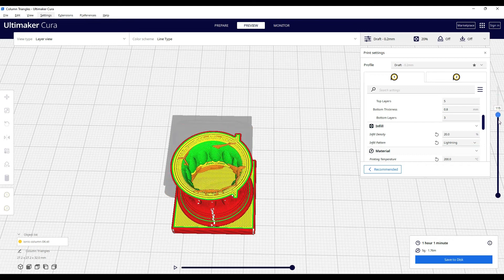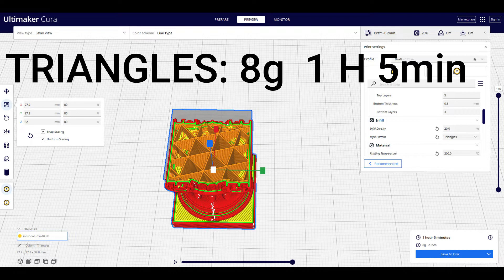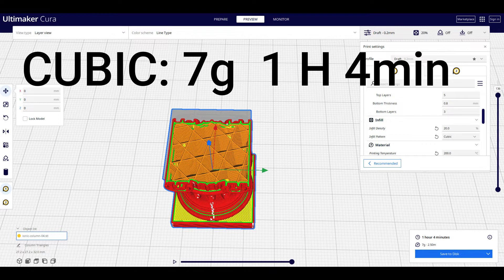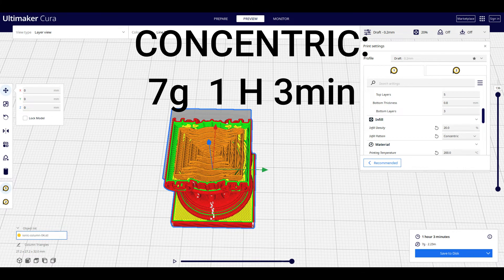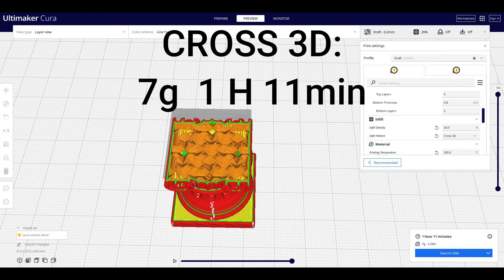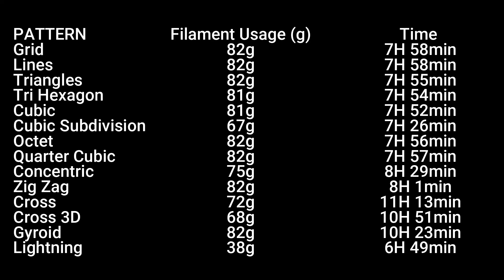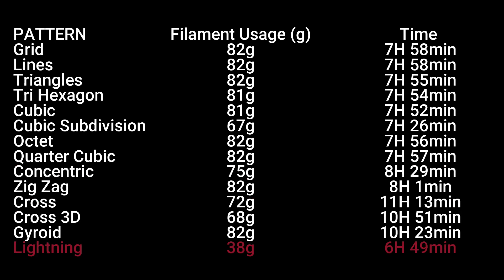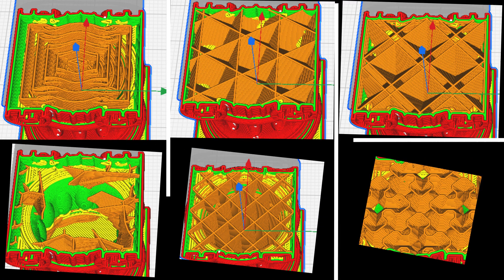Cura Infill Patterns: Fastest? Strongest? When to use each one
There are so many infill patterns in Cura it's hard to figure out which to use in what situation, if it matters and how this will affect your print time and filament usage.  We break down the results for small items and medium items.